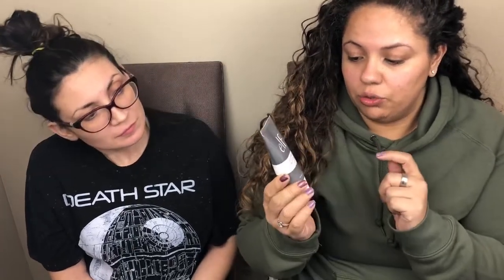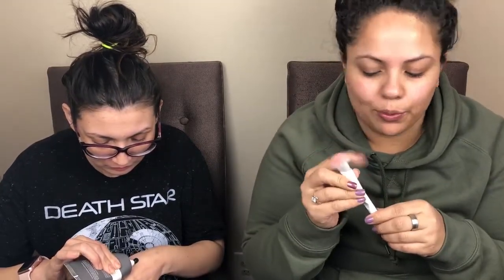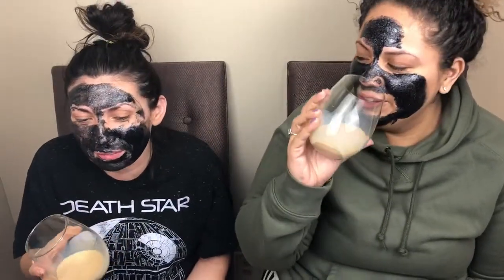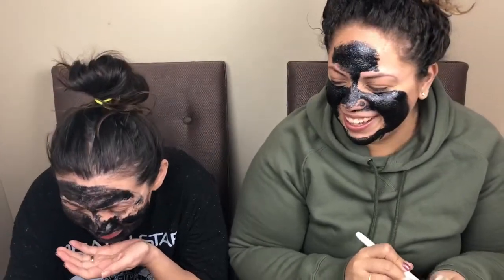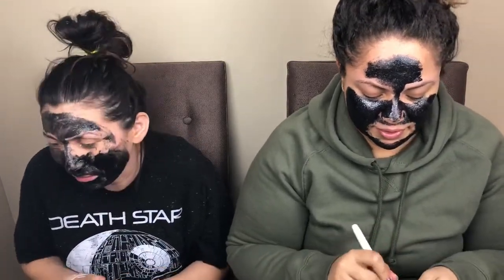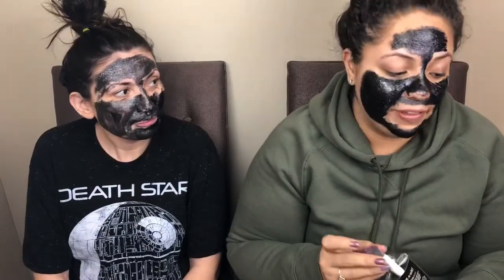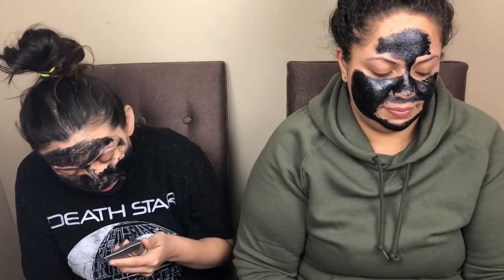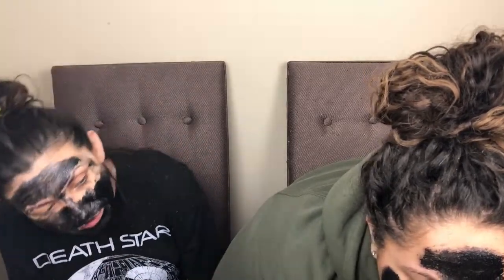First Impression Face Mask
Good evening and Happy Friday Bloomers! Tonight we have another first impressions video! This time, featuring skin care! We hope you enjoy the video! Remember beauties, you are BEAUTIFUL!